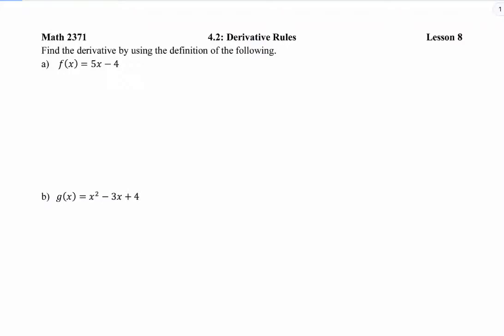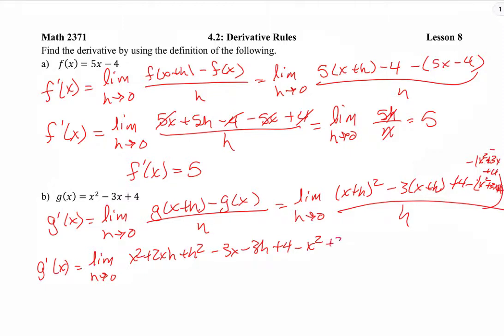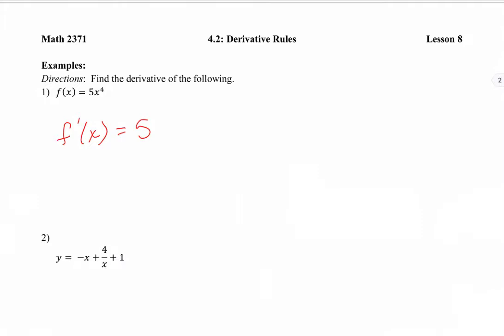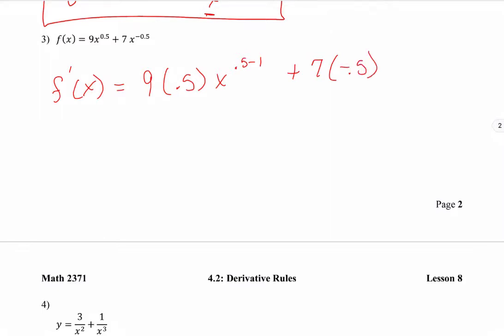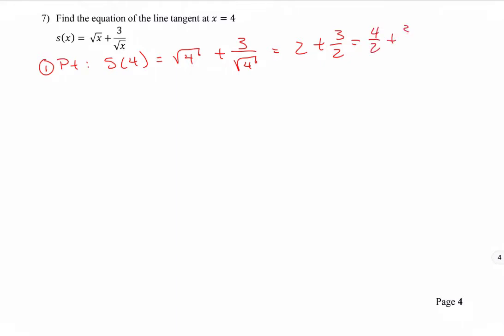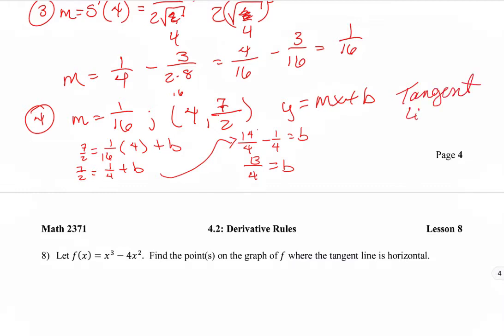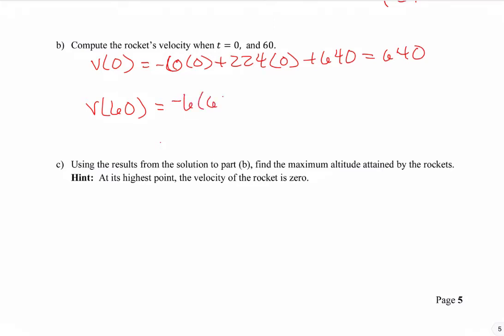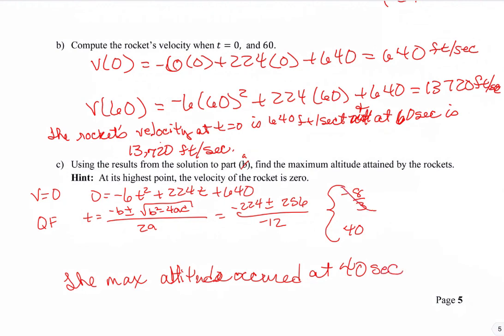2371 L8A Deriv Rules